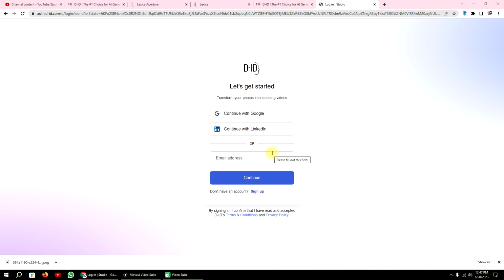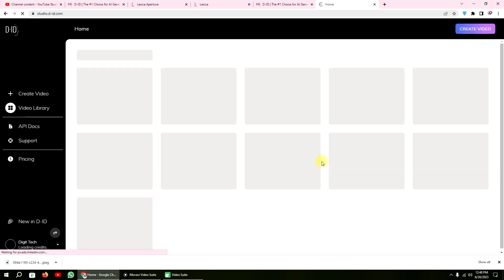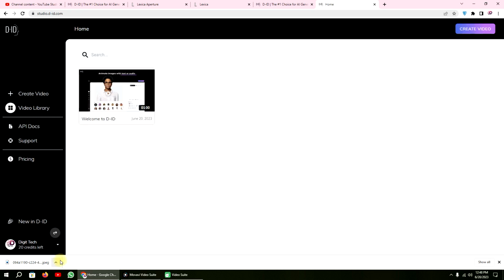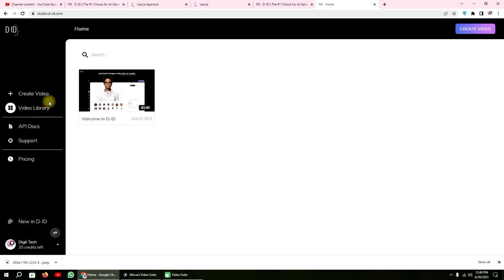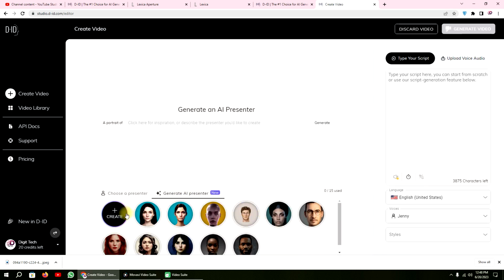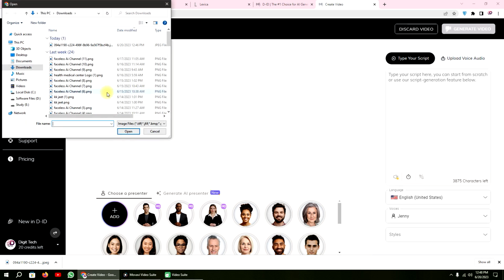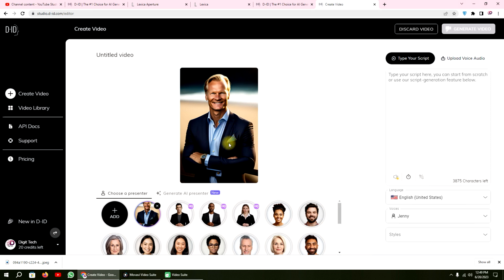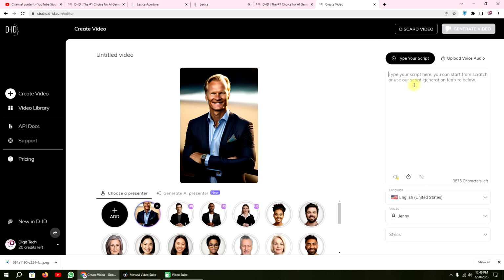Create your Free AI video | How to Create Videos Using AI Actors for free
ake videos as simply as making PowerPoints. d-idis an online video tool with AI talking avatar that unleash people's creativiy by removing the costly
How To Create Videos With Did AI Free Unlimited | How To Make Video Like Virtual Sypac Make Ai Video
Topic:

How To Create Video Using Ai Avatar Free Unlimited
How To Create Video Using Ai
How To Create Videos With Did Ai Free Unlimited
How To Create Videos With Ai
How To Make Video Like Virtual Sypac
How To Make Ai Videos For Free
Virtual Sypac Ki Tarah Video Kaise Banaye
Create Ai Video Free Unlimited
Ai Video Generator From Text Free
Text To-video Generator Ai
Unlimited Ai Video Create
Make Ai Video On Youtube
How To Create Talking Head
How To Create Talking Avatar
Create Free Talking Ai Videos
How To Create A Talking Head Video
Make Ai Profile Picture Using Ur Phone
Create Youtube Channel,web Scraping Using Chatgpt
How To Create Ai Avtar Android Free
Create Video With Ai,how To Create Ai Avatar
Artificial Intelligence
Ai Tools
Ai Text To Video Generator Free
Talking Head Video Tips Free
Free Ai Video Generator Free